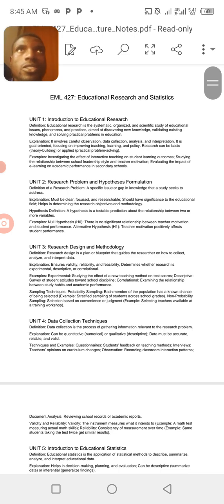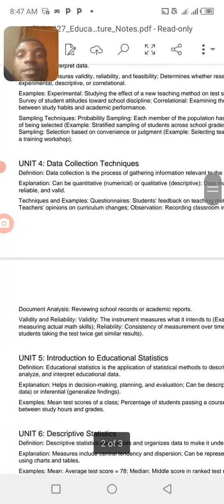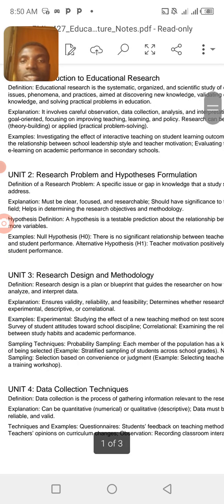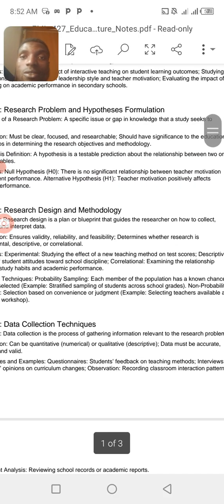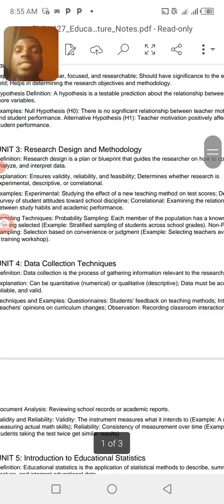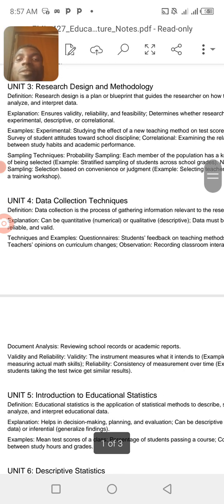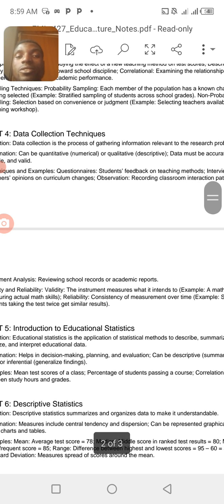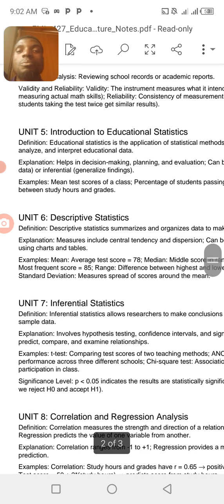EML 425 - EDUCATIONAL RESEARCH AND STATISTICS THE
For finance support:
Access Bank  Nigeria
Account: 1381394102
Name: Bikpa Danazumi